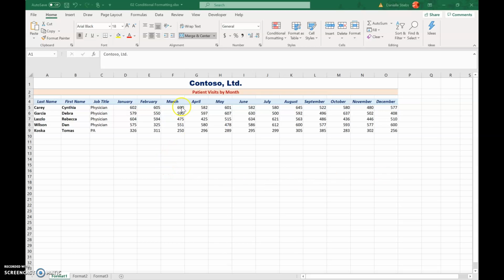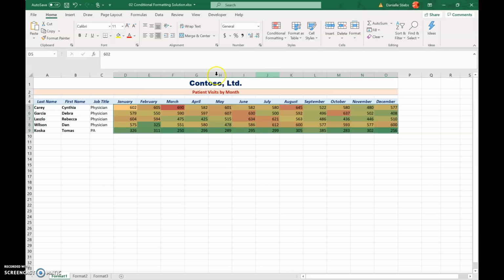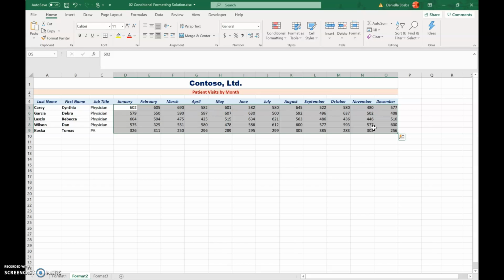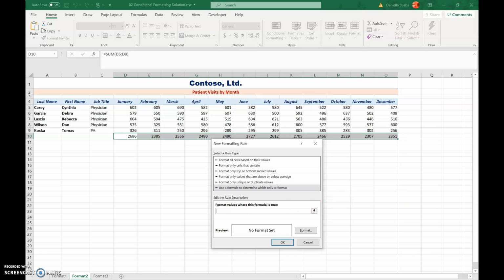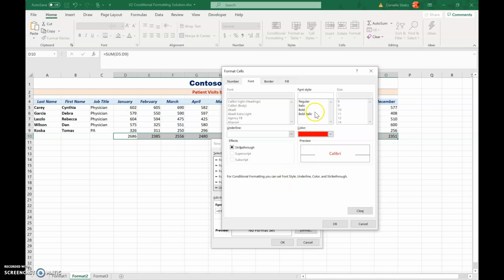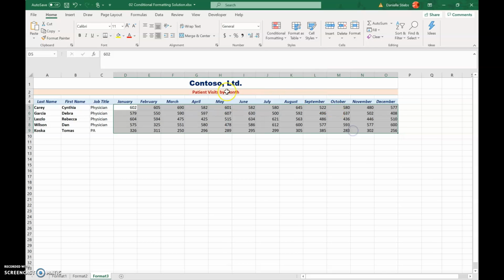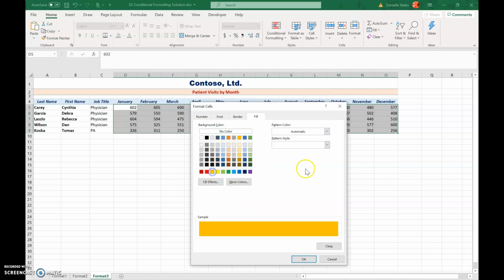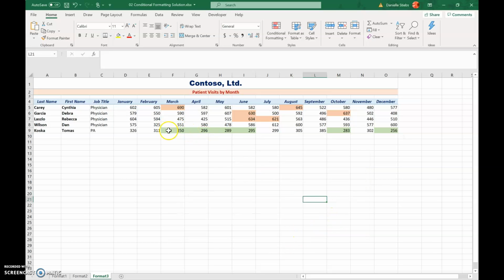Expert Excel - Lesson 2 - Slides 40-54